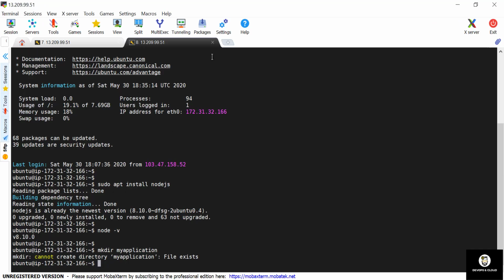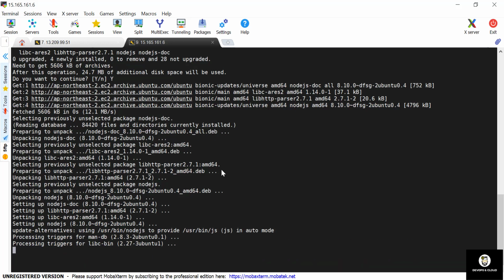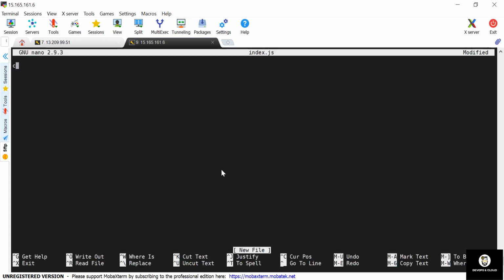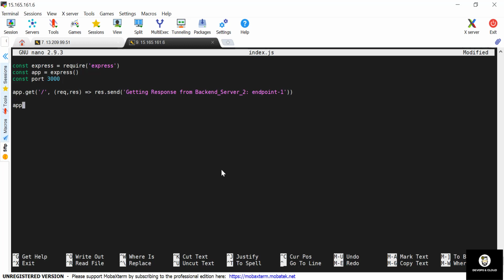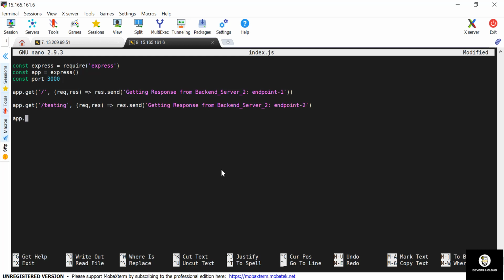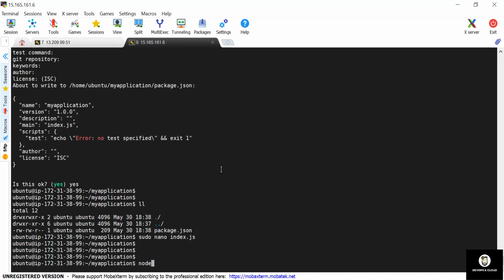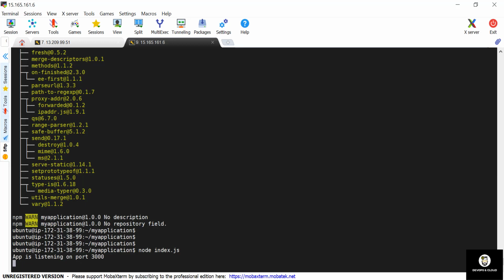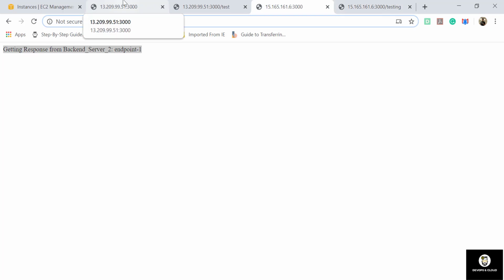Project on Nginx (Tutorial) : (v) Reverse Proxy - (c) Creating Services for Backend-Server-2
This is a tutorial series to learn Nginx from scratch using a project approach.
We will set up a Website using Nginx as the reverse proxy web server.  All Nginx concepts will be covered as part of this tutorial.

Try to view the videos in the order given below.
Topics :
(i) Introduction
(ii) Case Study
(iii) Lab Setup
(iv) Nginx.conf
(v) Reverse Proxy
(vi) Basic Authentication
(vii) SSL Certificates
(viii) Load Balancer
(ix) Logs
(x) HTTP Compression